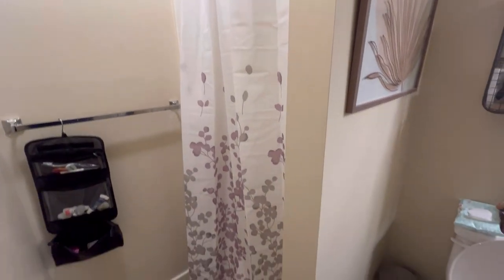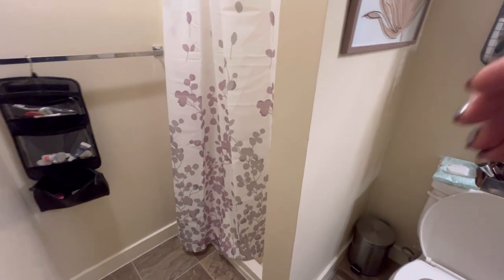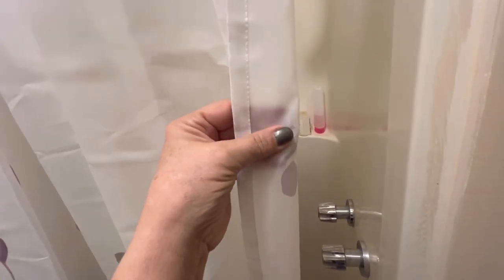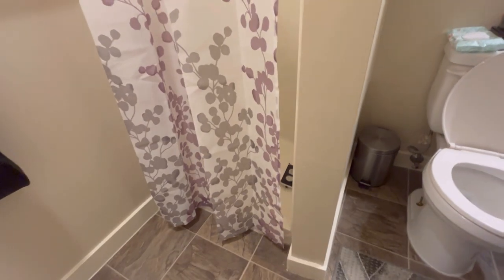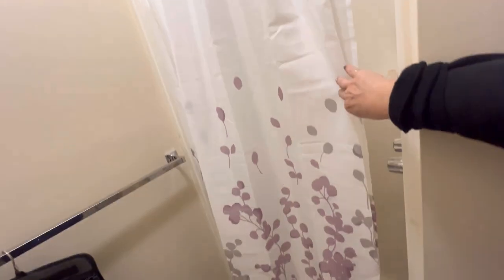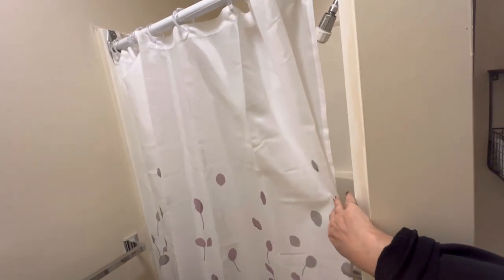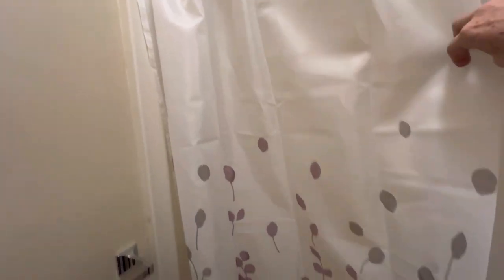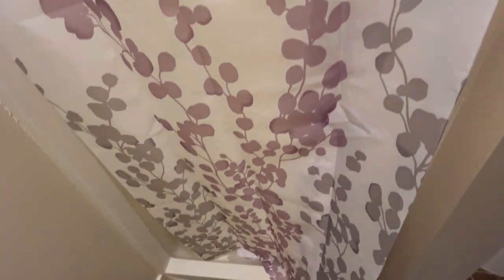Printed Faux Silk Shower Curtain Review - Stylish Semi Sheer Shower Curtain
(Amazon)
Maytex Sylvia Printed Faux Silk Fabric Shower Curtain, Purple, 70 x 72 Inches

🌈🌟Check All of My Honest Product Reviews